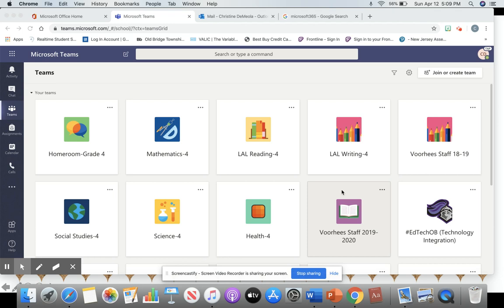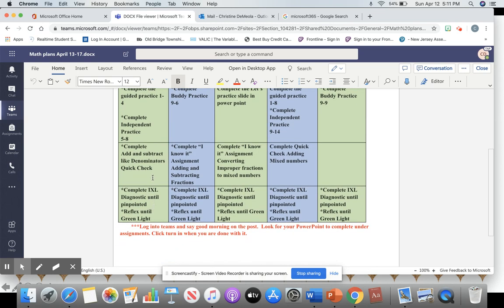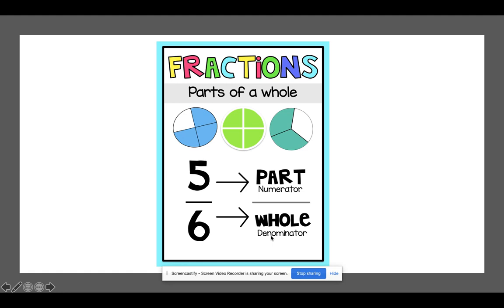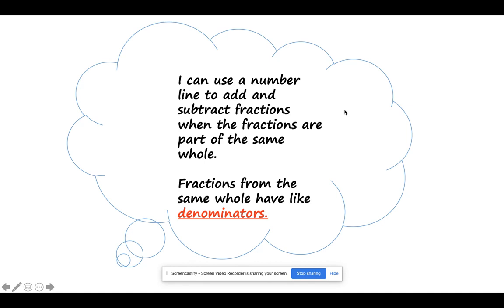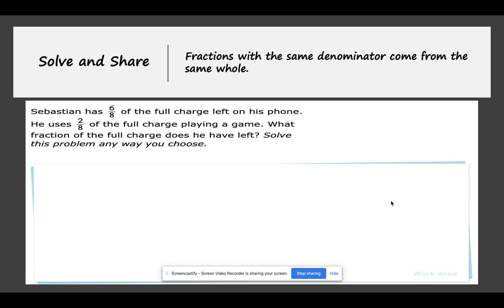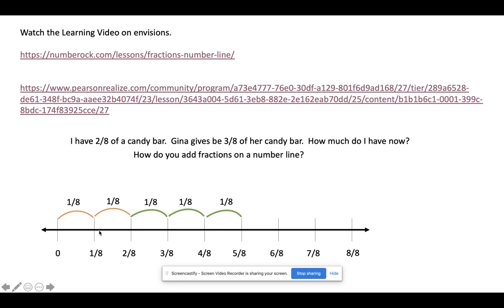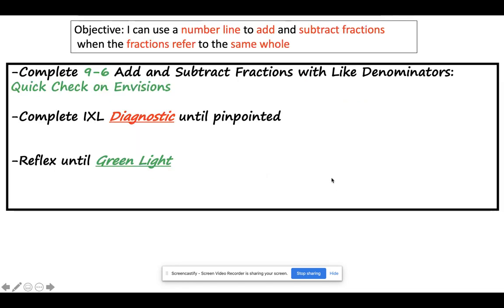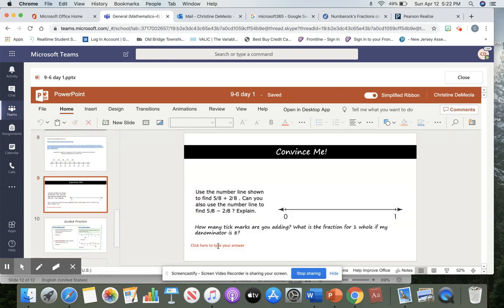Math 9-6 Day 1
Day 1 Math 9-6